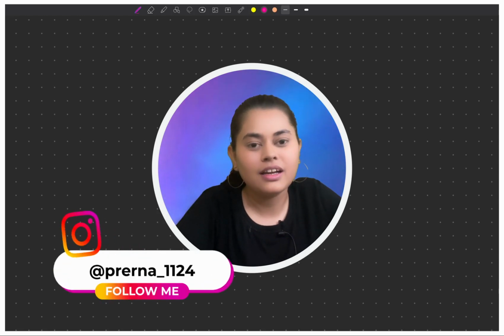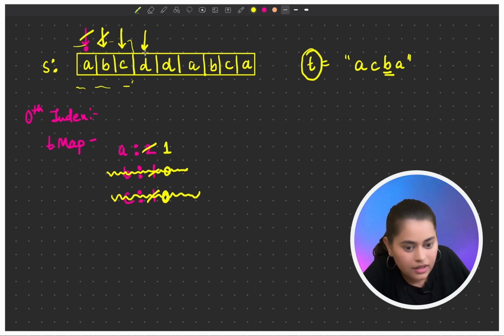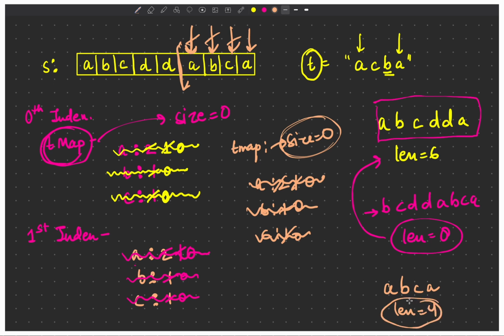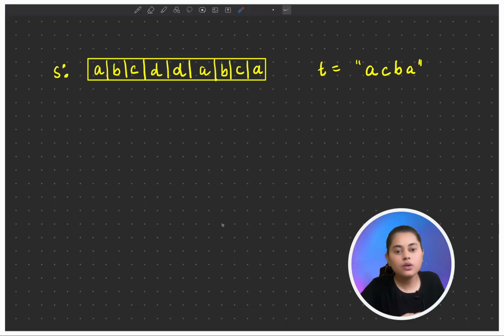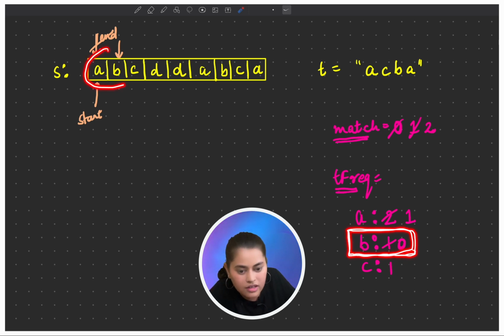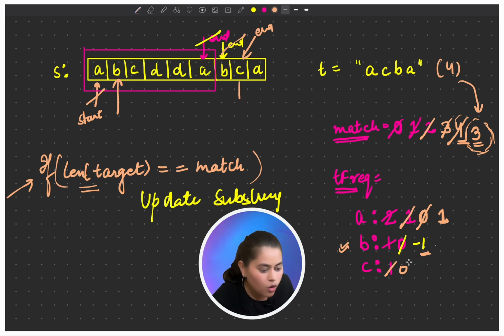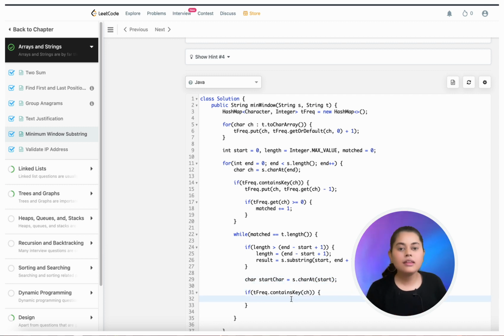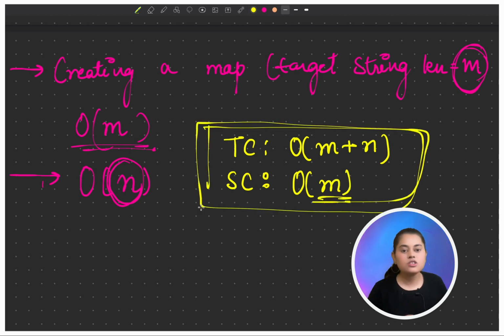Minimum Window Substring (Hard) | Top 52 Uber LeetCode Premium Coding Questions | Prerna Sharma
In this video, we have discussed one of the very famous coding problem i.e . Minimum Window Substring. You can find the code in Java, CPP, and Python on GitHub. The link is attached below.

00:00 Introduction
03:25 Brute force Approach
10:13 Brute force time and space
13:15 Optimised Approach
25:10 Code
30:25 Optimised time and space